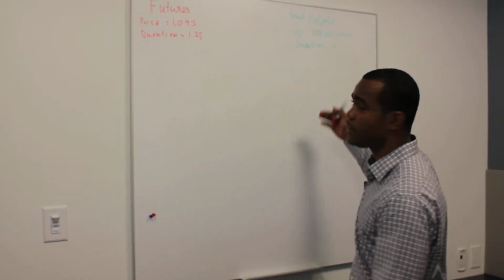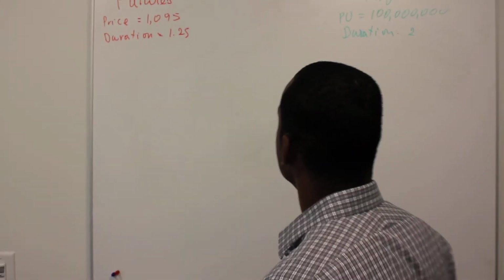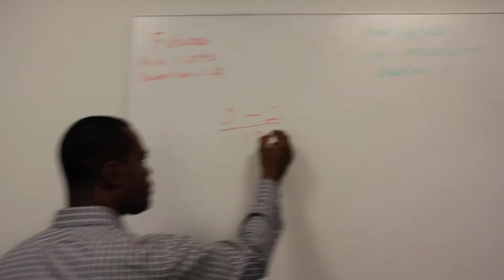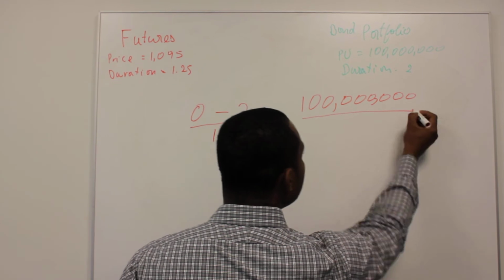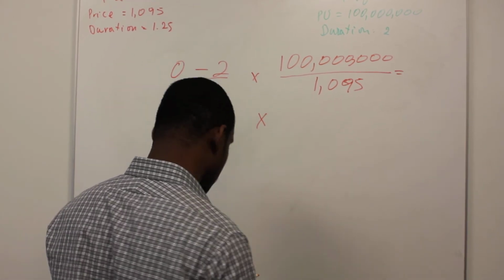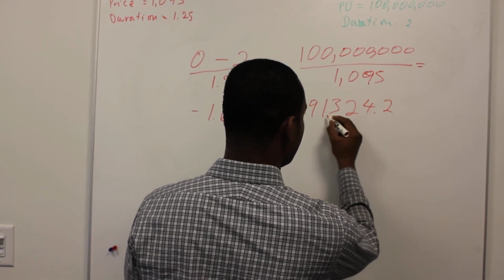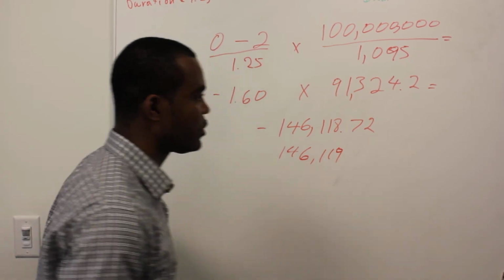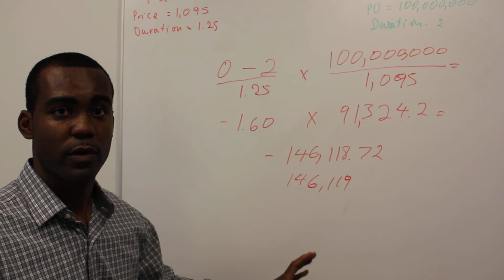Adjusting Portfolio Duration